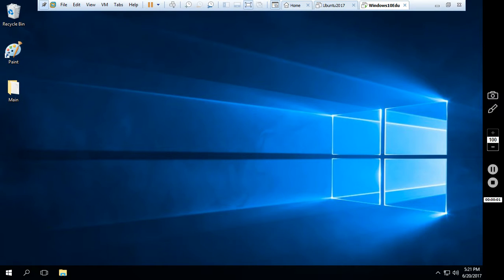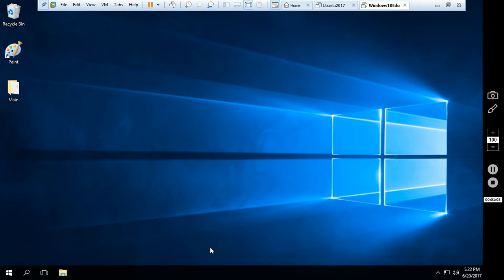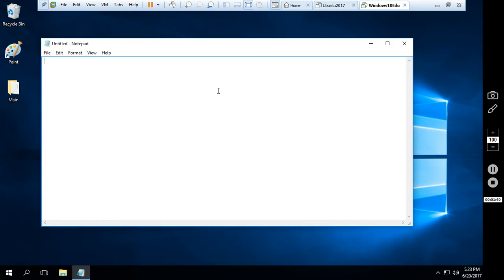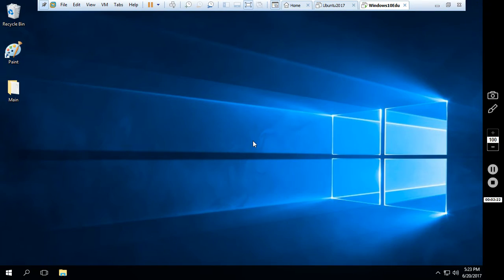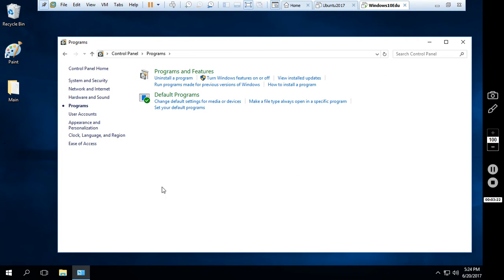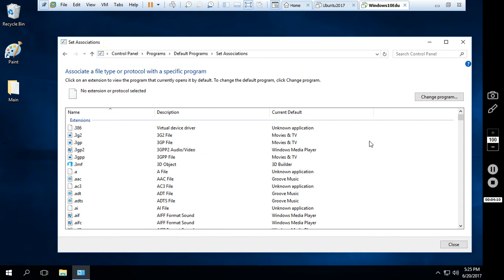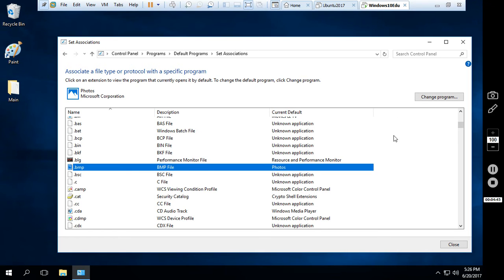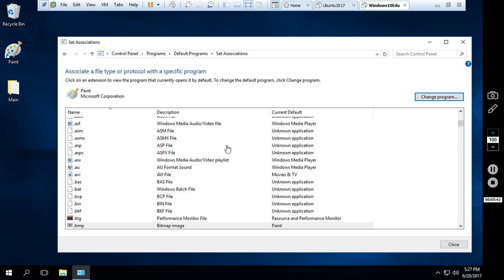Windows 10 Features